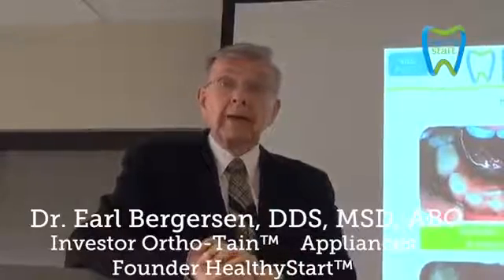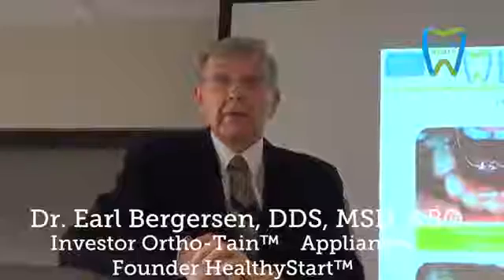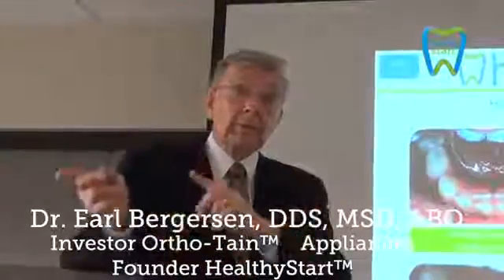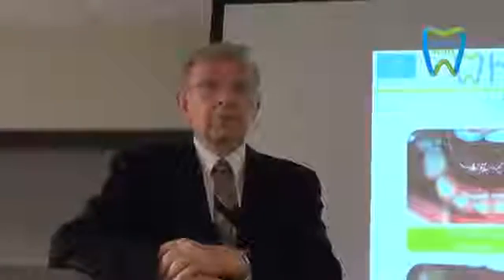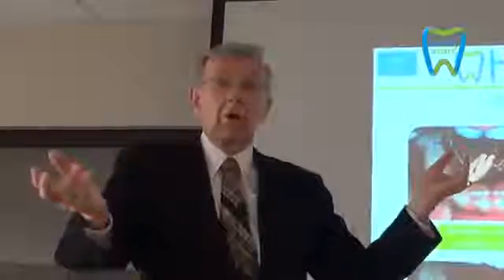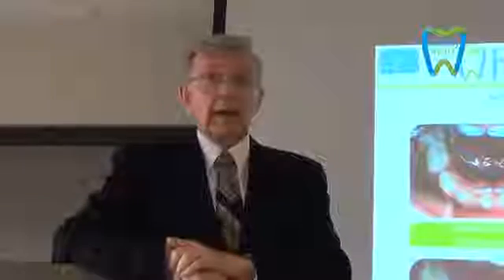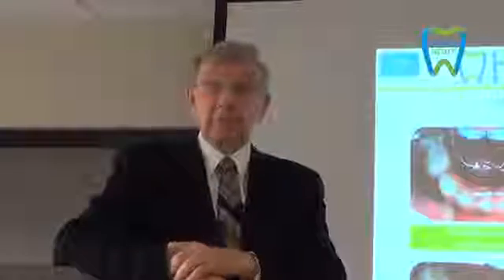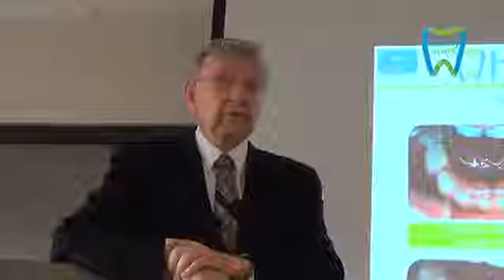REM SLEEP ORIGINAL VIDEO